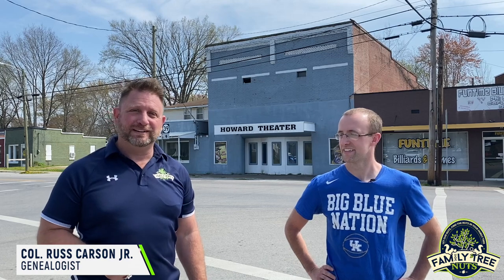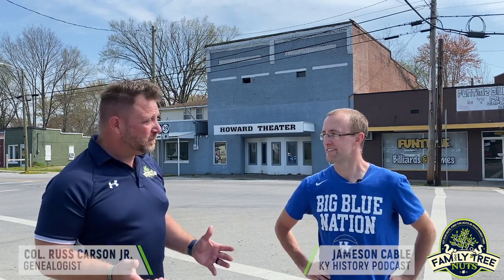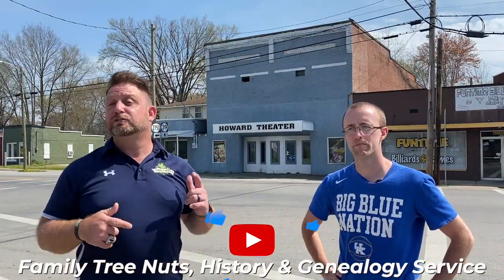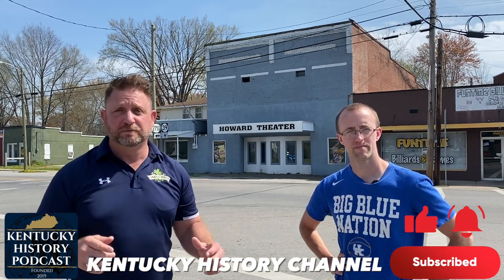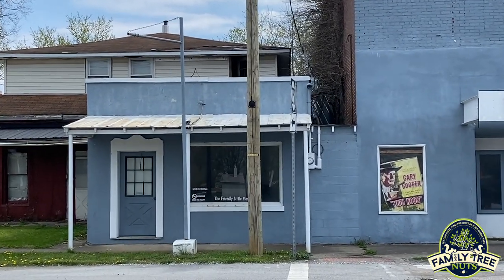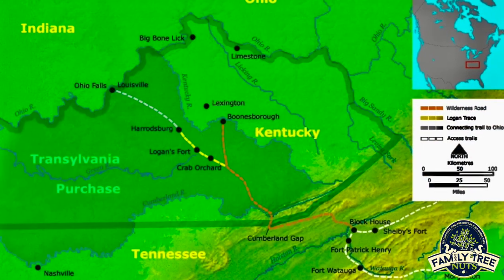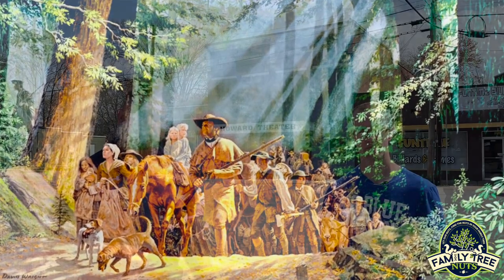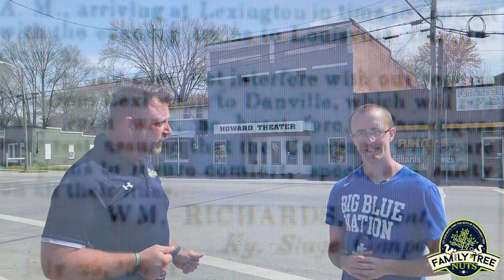HISTORIC HOWARDS THEATER! CRAB ORCHARD, KENTUCKY! HISTORY, ANCESTRY & GENEALOGY!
We teamed up with Jameson Cable, the founder of the Kentucky History Podcast and  visited the site of the historic Howard's Theater. The theater was founded in the 1940's and served as an important community icon for decades providing entertainment in movies and live music shows. Hear it's story here!